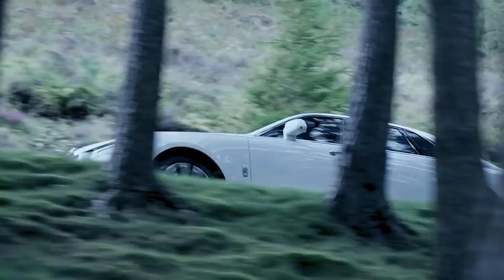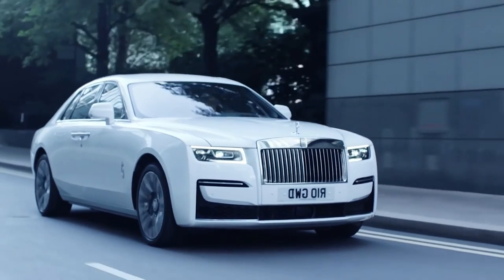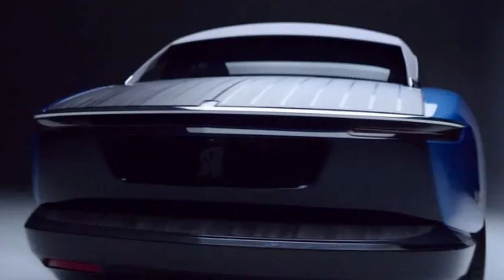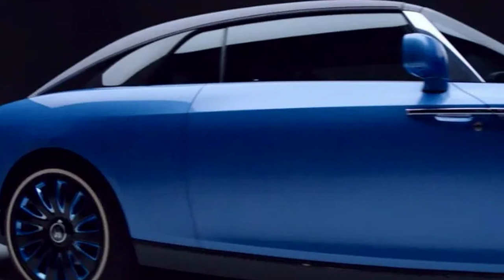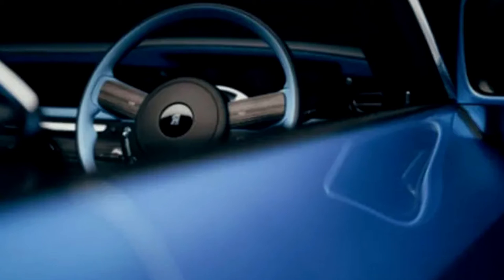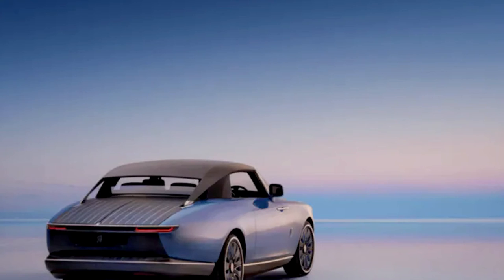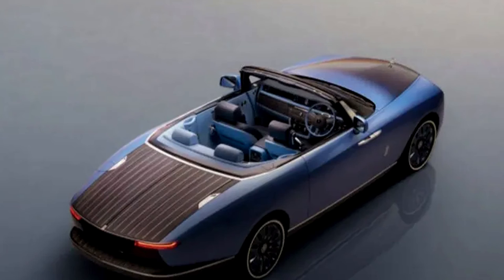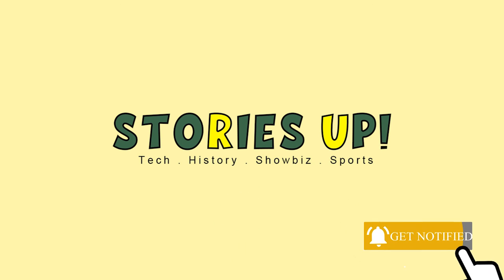Rolls-Royce Reveals World's MOST EXPENSIVE CAR | Luxury Car | Stories Up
Hello everyone, welcome to Stories Up. Today's video is about Rolls-Royce World's Most Expensive car.